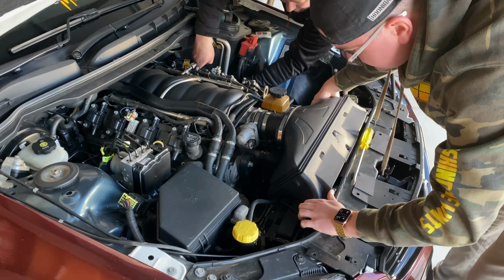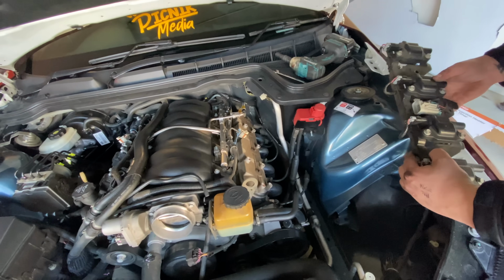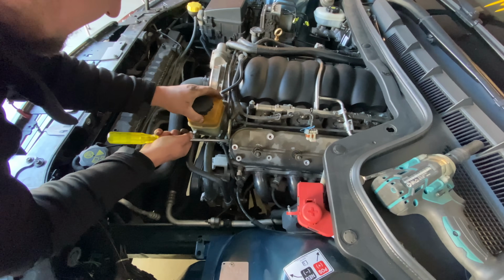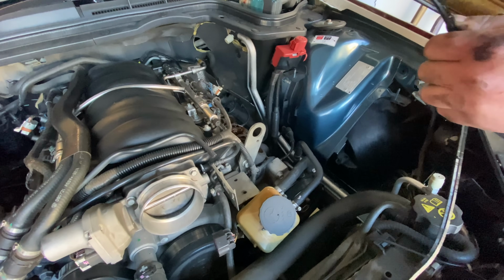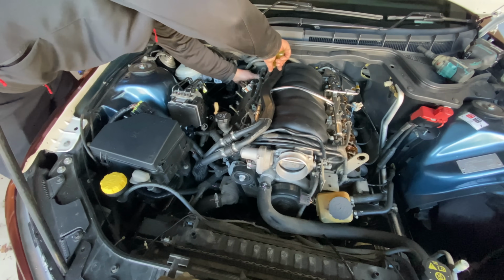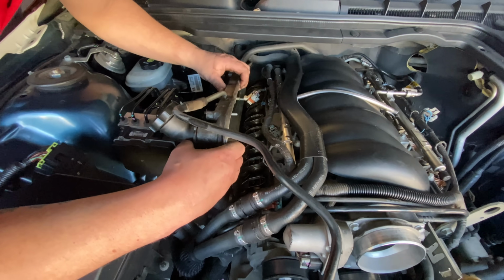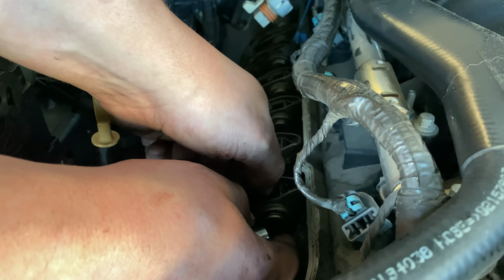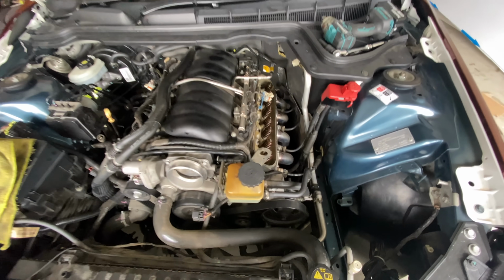The L98 Meets Its Maker! Teardown Time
I needed a bit of help, but we are full steam ahead getting ready for the 6-71 blower.

Picnik Stickers